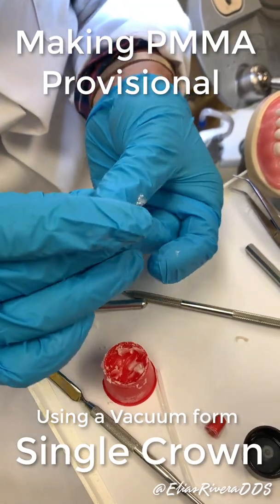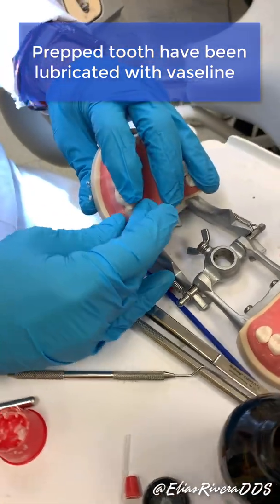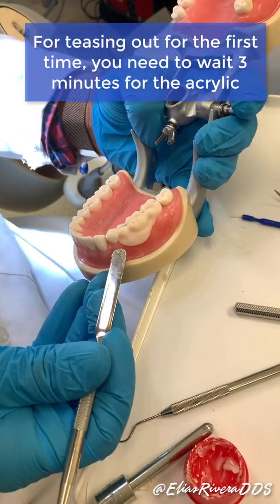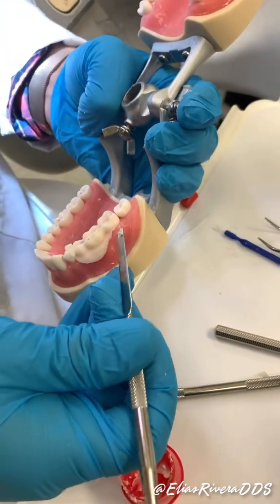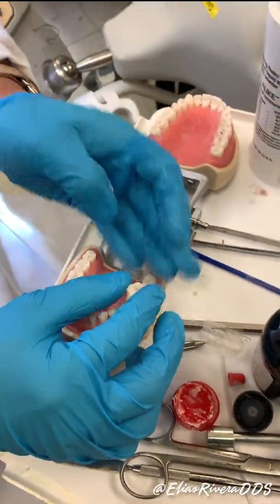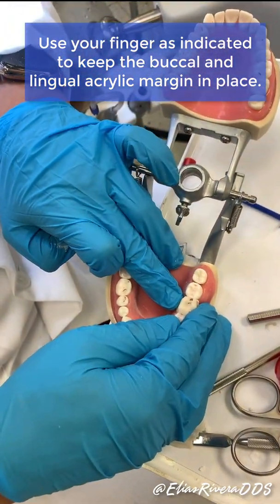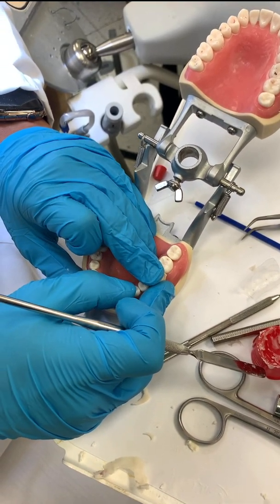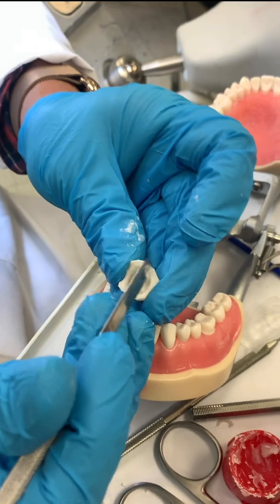Making a PMMA acrylic provisional crown using Vacuum form (UMSOD REST 528)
In this video, we demonstrate the making of a PMMA ( Alike / Jet Acrylic ) provisional (temporary) crown on a single tooth using a vacuum coping material as a carrier.
University of Maryland School of Dentistry - Prosthodontic Division